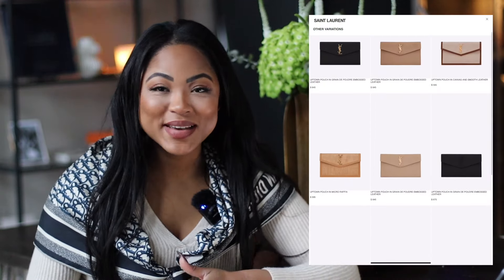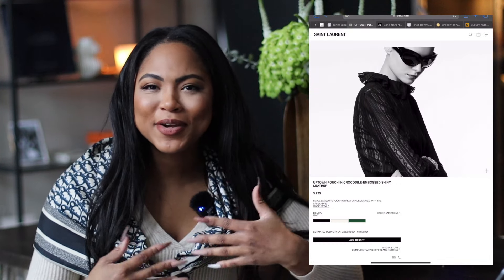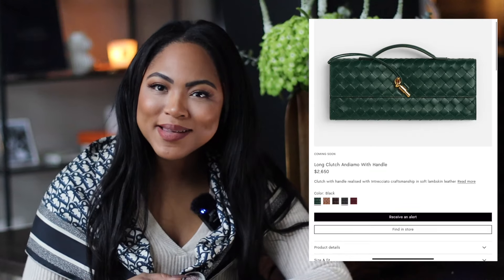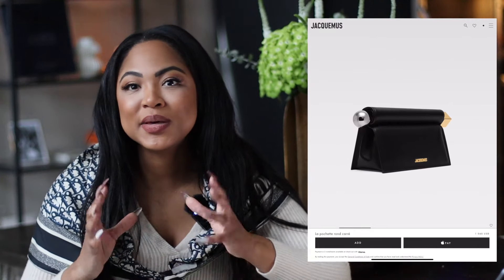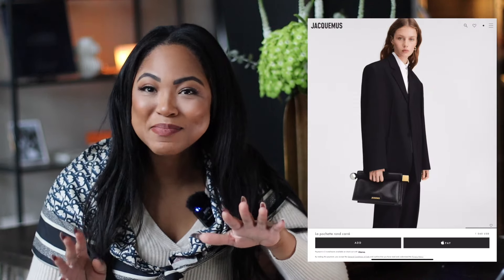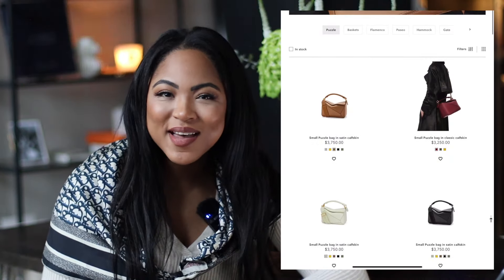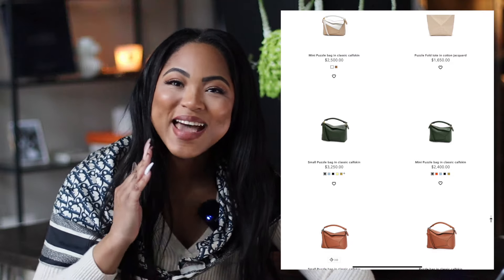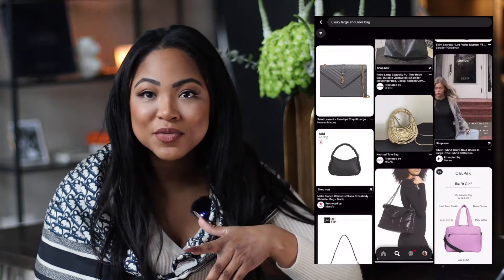The best luxury bags to start your collection!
✨ This is a video on the best luxury bags to start your collection! Really, to simply have in your collection; whether you're just getting started or already an aficionado, these are bags you need to know about!

Do you own any of these bags? Would you love to receive any of these bags as a gift? Which bags on the list do you absolutely agree with? Which bags on the list do you absolutely not?

✨ Links to everything mentioned below (and/or similar options):

1. YSL Uptown Pouch

2. Bottega Veneta Andiamo Long Clutch

3. Jacquemus La Pochette Rond Carre

4. Prada Cleo

5. YSL Kate Bag

6. Loewe Puzzle Bag

7. Dior Toujours

8. Dior Cannage Book Tote

9. Bottega Veneta Mini Jodie

10. Lanvin Nano Cat Bag

11. Fendi Nano Fendigraphy

Hope you enjoy, and let me know your thoughts.

00:00 Introduction
01:37 Clutch
04:33 Everyday Bag - Small/Medium
07:06 Everyday Bag - Large
10:15 Mini Bag